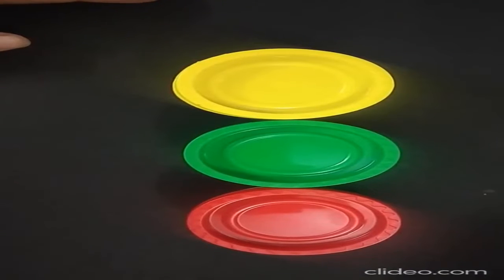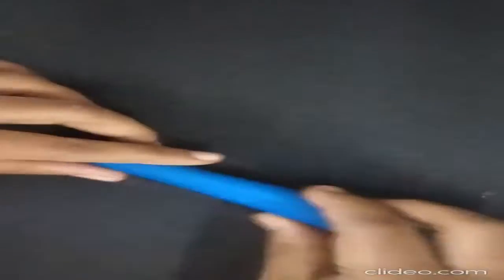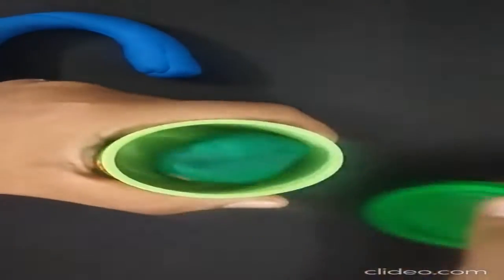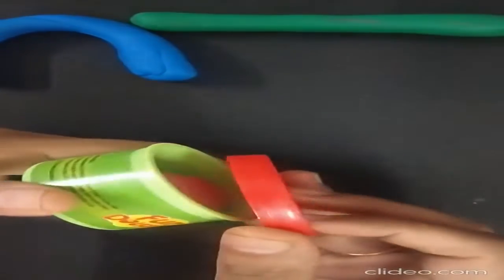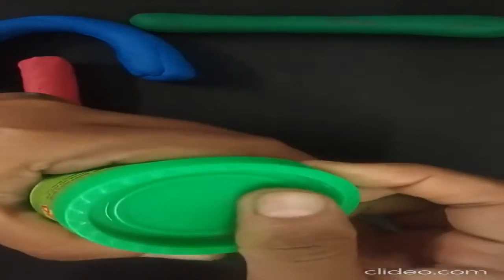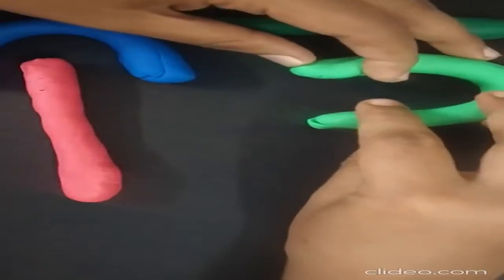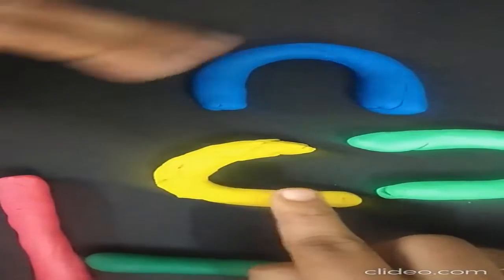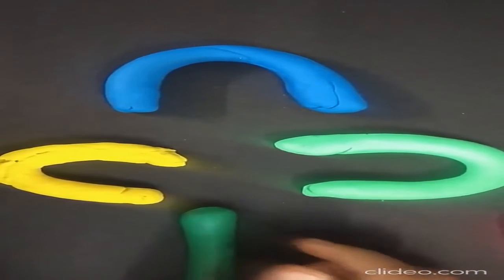LKG Down Curve